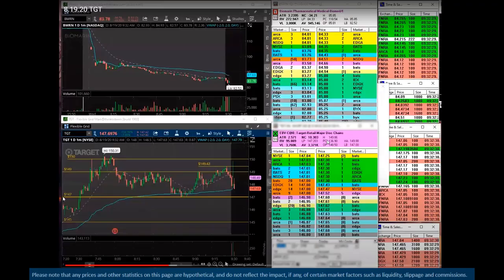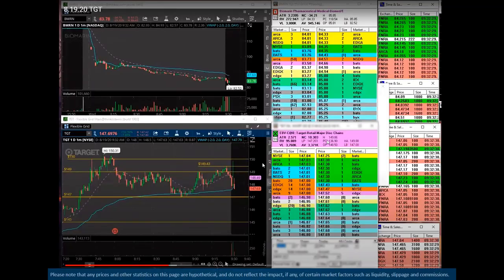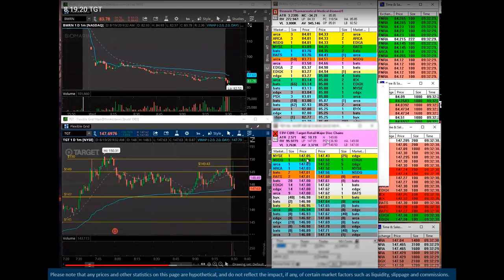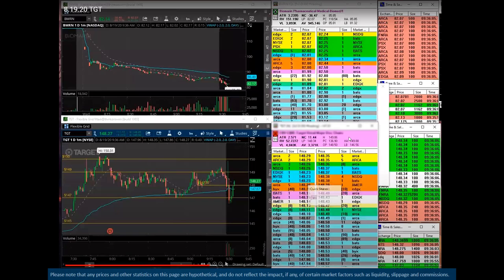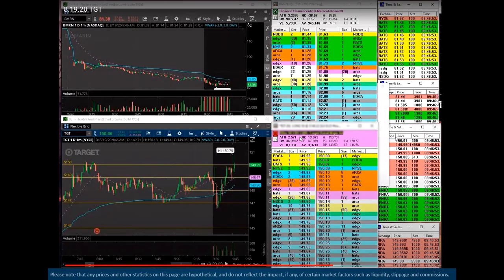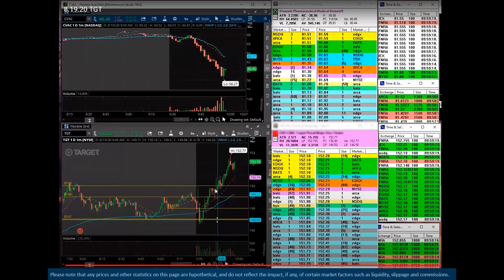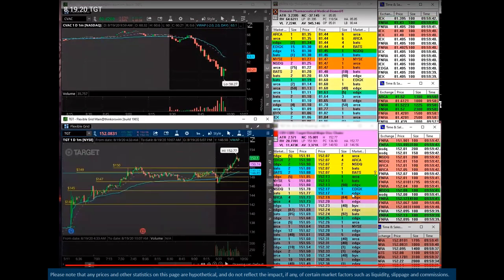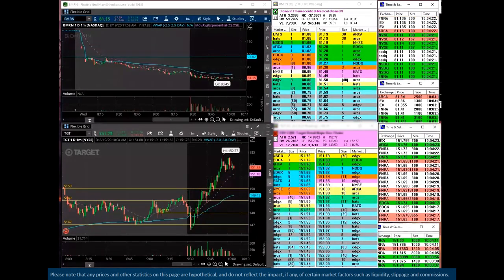How to use Tape Reading to make a quality trade in Target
In this video, learn how to use Tape Reading to make a quality trade in Target ($TGT).